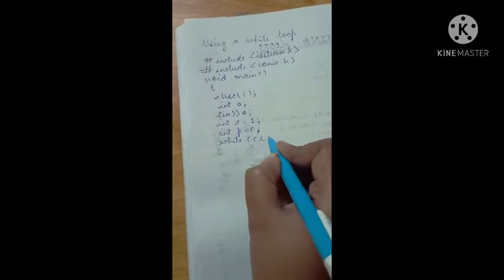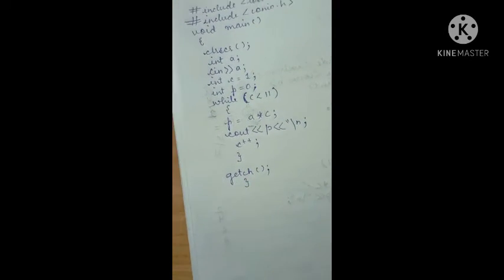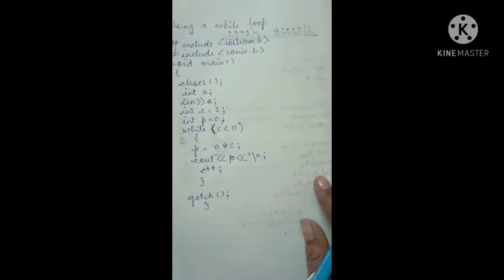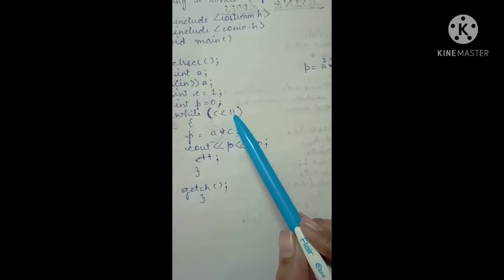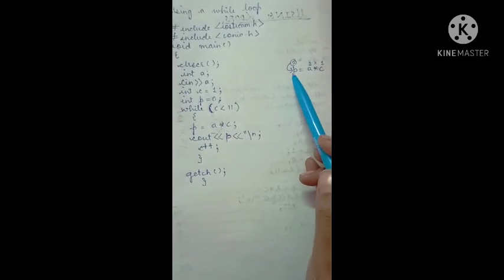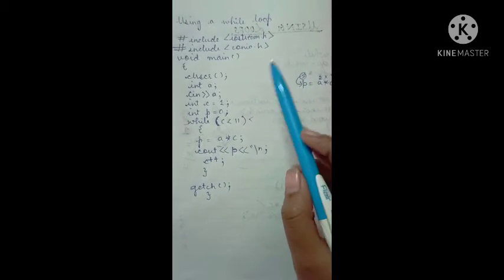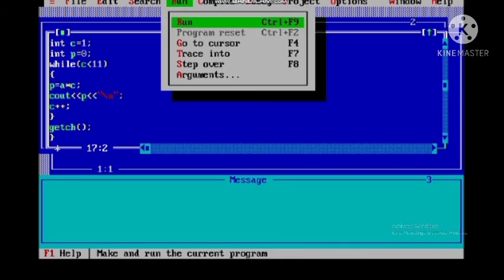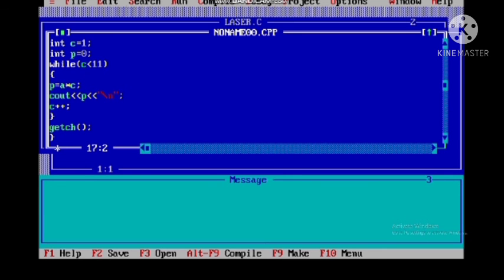Introduction to C++ ||class 8|| Computer Science